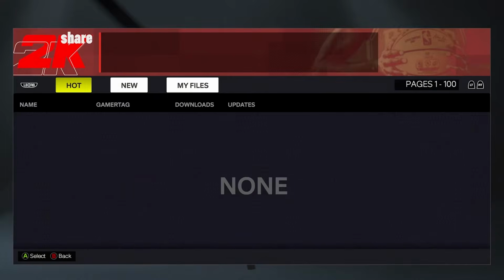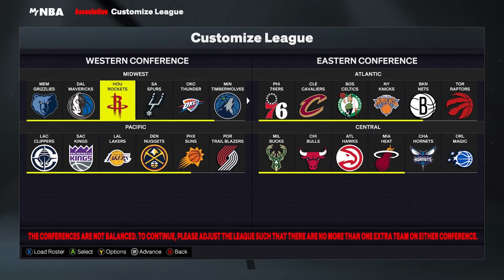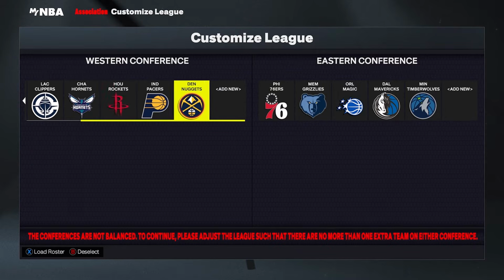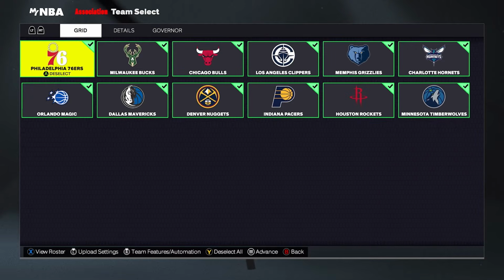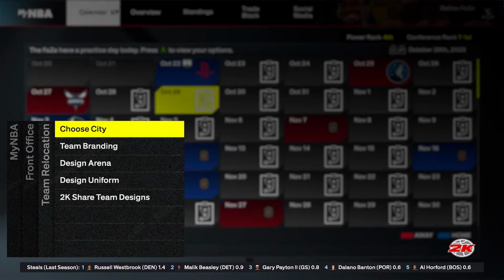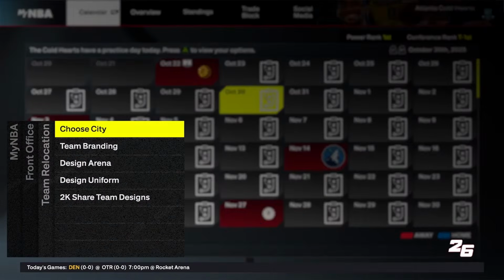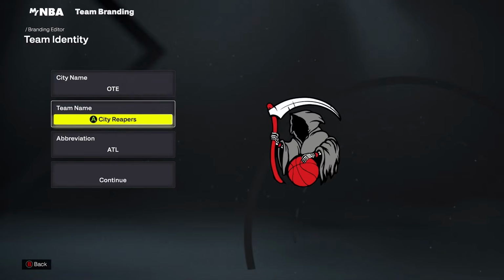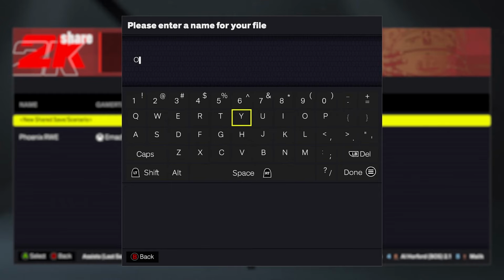How to Play With OTE in NBA 2K26!